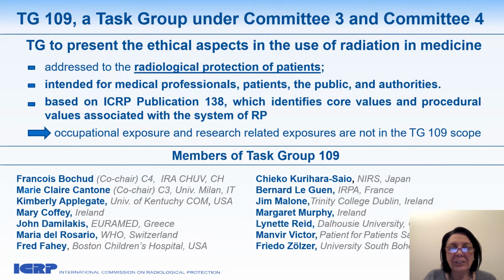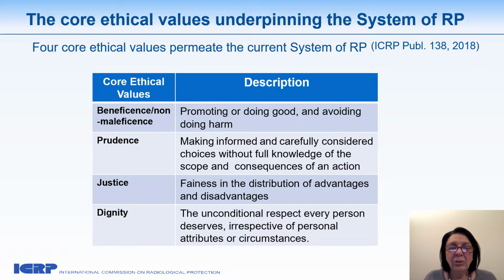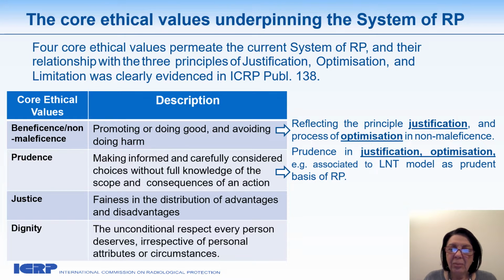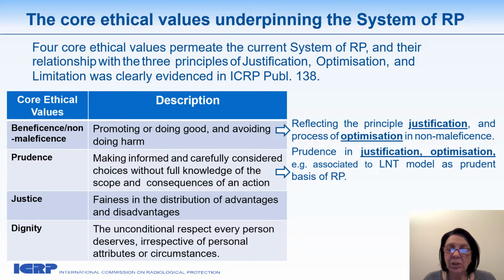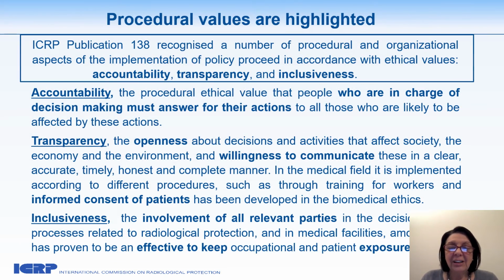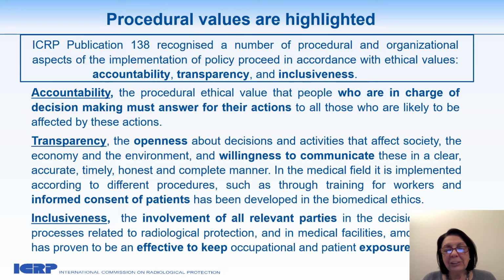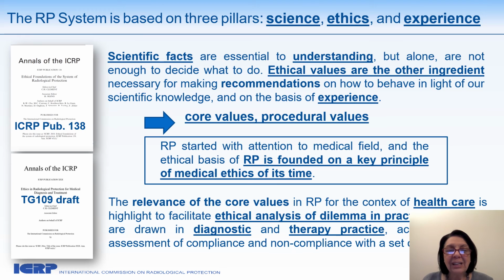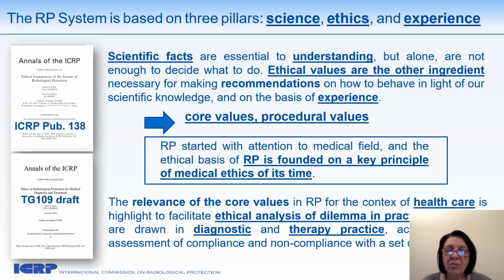Focus on Ethics in RP for Medical Diagnosis and Treatment - Work of the ICRP TG 109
Presentation by Marie Claire Cantone (ICRP) at the IRPA 15 Congress in Enhanced Topic Session 6 - Ethics and Culture in Medicine